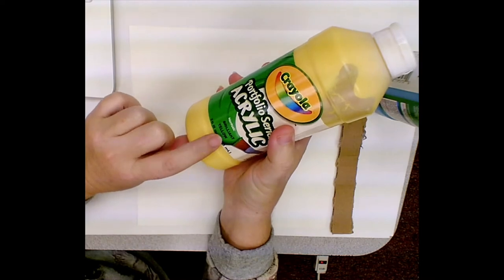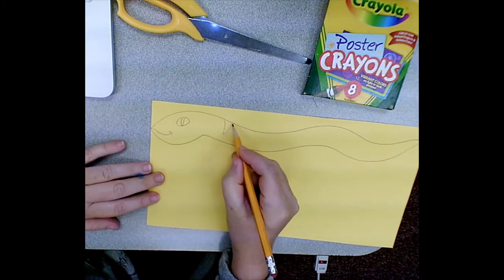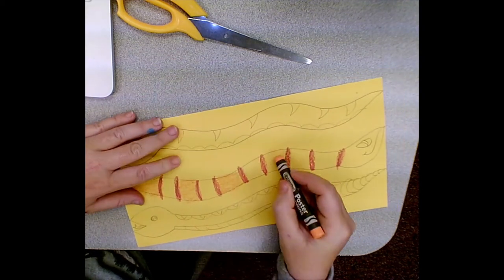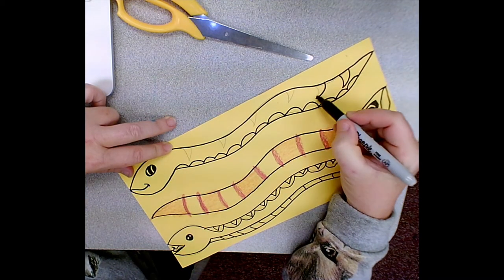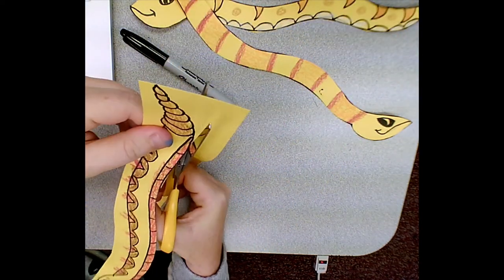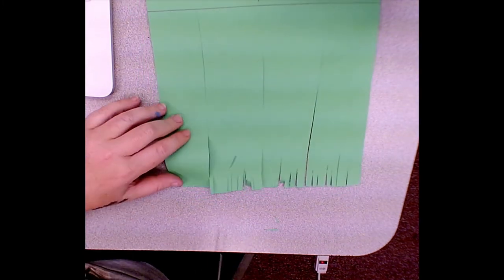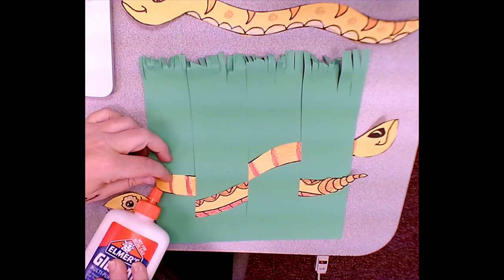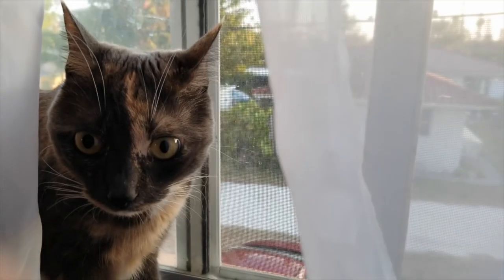ART PROJECT: Snakes in the Grass Weeks1-3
This demo covers all 3 weeks of the Snakes in the Grass project, but do NOT work ahead, and do NOT get behind. This project covers secondary color mixing, patterns, cutting, measuring, and weaving, so it is INTENSE but fun. Your finished project needs to have EVIDENCE of all this learning to get the full benefit of all the work (and full points in the gradebook).